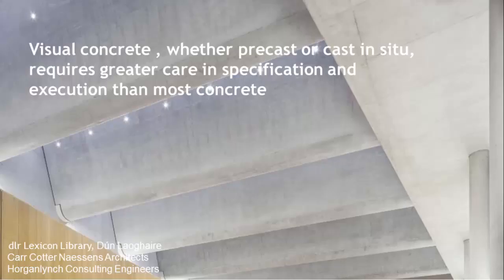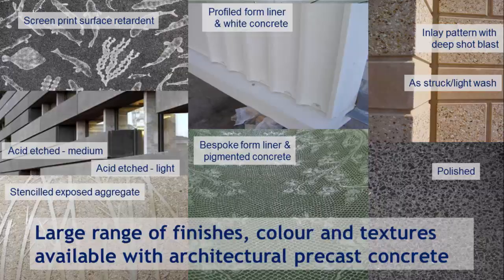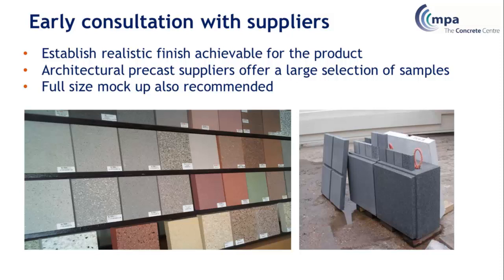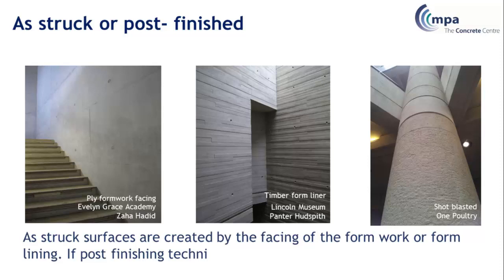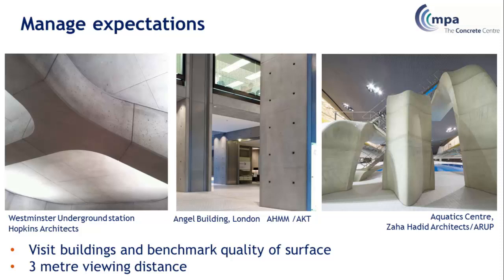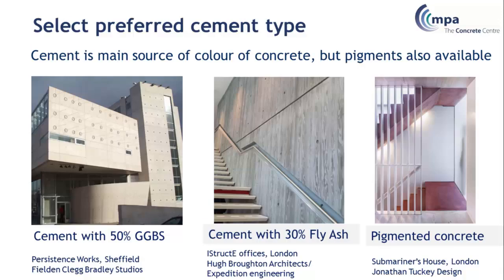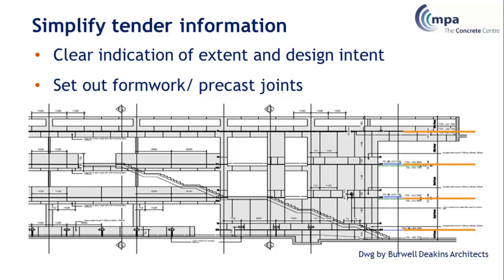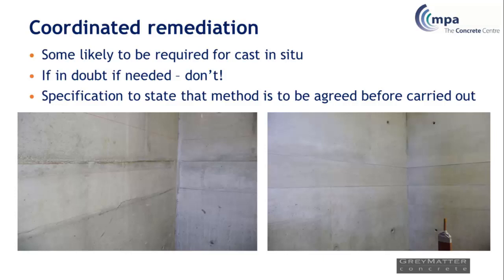Visual concrete: essential guidance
(18 mins) Elaine Toogood from The Concrete Centre, provides essential guidance on key issues to consider when designing and specifying visual cast in situ and precast concrete at ecobuild 2018.

Making knowledge accessible to the construction industry, the Colab platform offers practical learning opportunities delivered through live events content, webinars and video. To see more videos from ecobuild 2018,